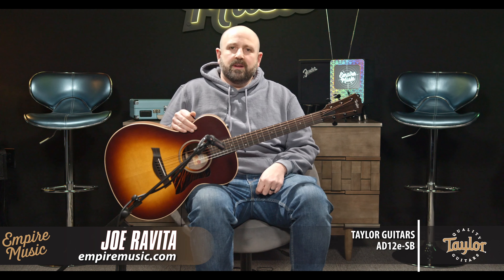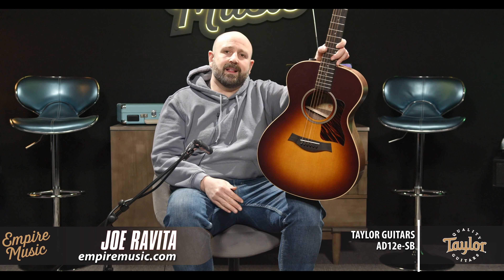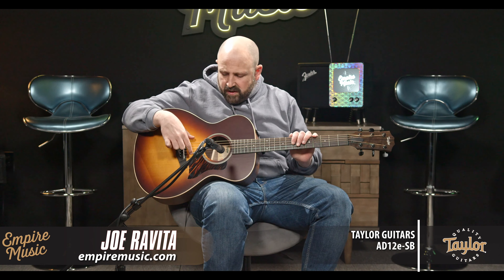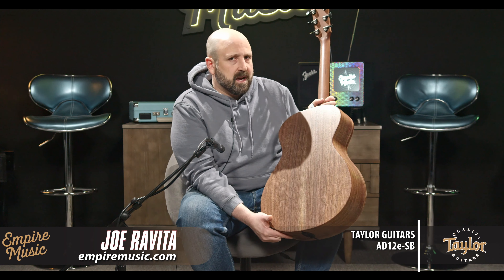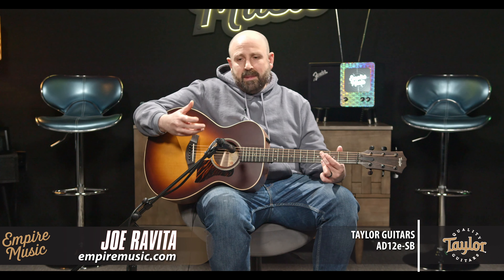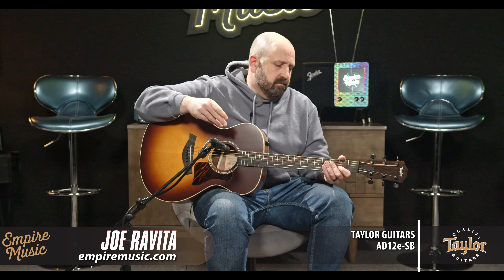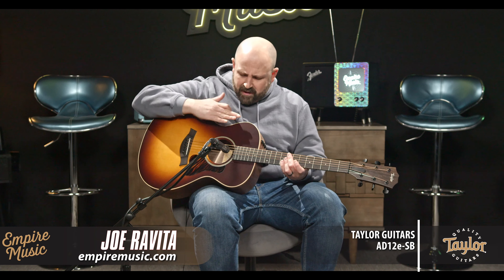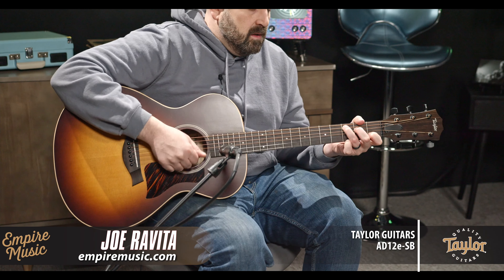Taylor AD12e-SB - EMPIRE MUSIC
00:00 - Intro/About/Specs
06:54 - Playing Examples
08:32 - Conclusion/Store Info